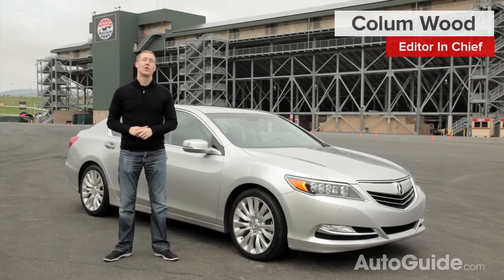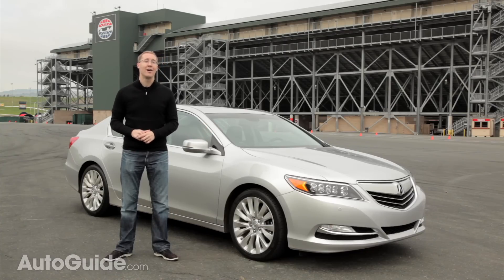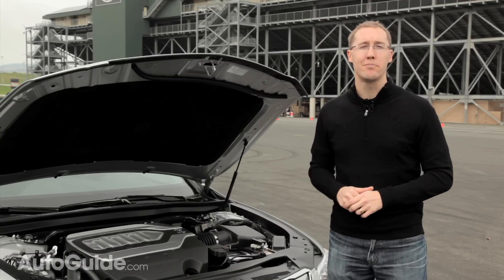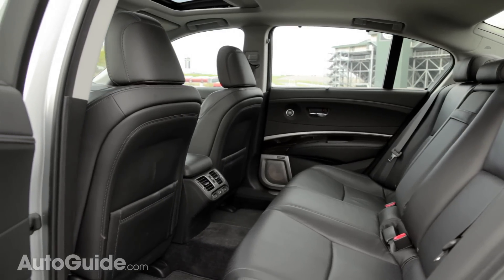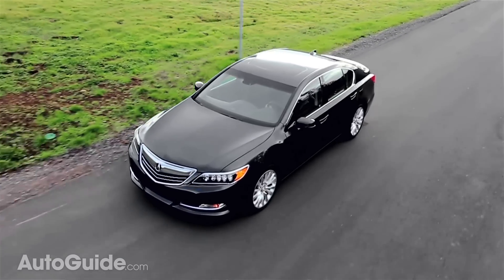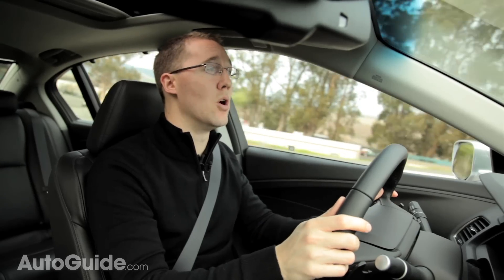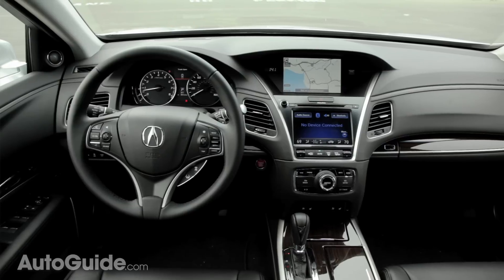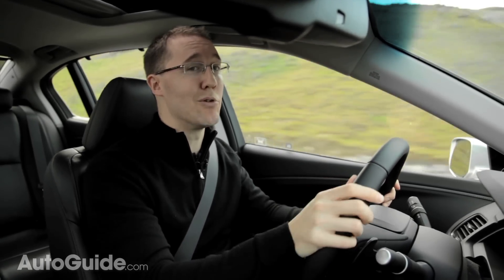2014 Acura RLX Review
Has Acura made the rear-drive luxury car irrelevant?